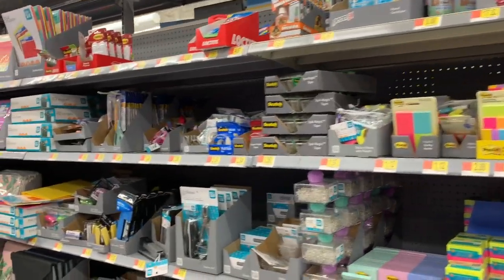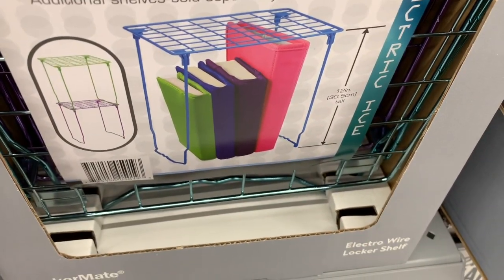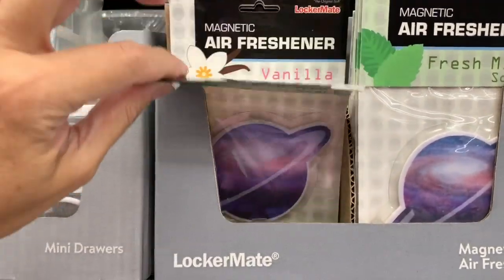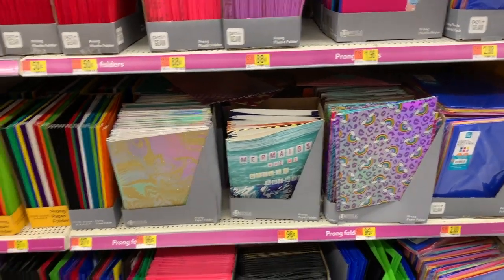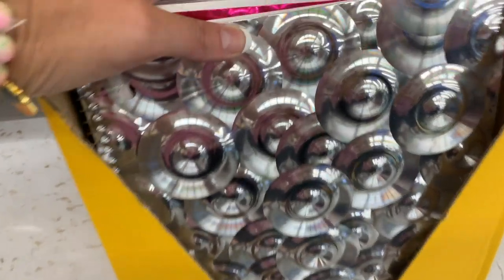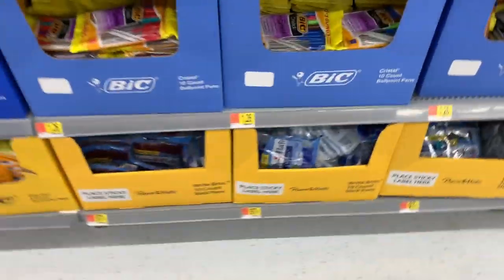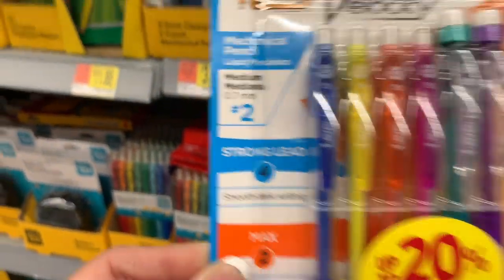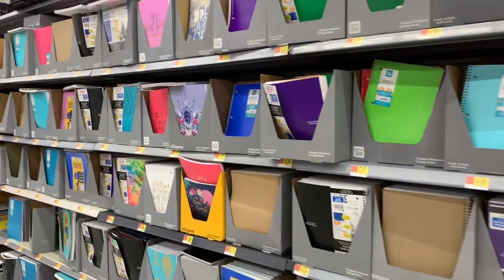WALMART BACK TO SCHOOL SHOPPING!!! UNDER $5 DEALS!!!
Walmart has lots of Back to School deals!!! They have cheap locker decor (cheaper than Target) backpacks, lunchbags, folders, binders, gel pens, all your favorite pens (like Paper Mate) pencils,(huge packs of mechanical pencils) pencil pouches, erasers, scents markers (even Crayola's stinky markers) rulers, Sharpies, Elmers glue, glue sticks, Crayola crayons, Cra-Z-art school supplies, notebooks for 25 cents, composition books, student planners, planners accessories, and so much more for the 2019 school year!!! Let's go back to school shopping!!!